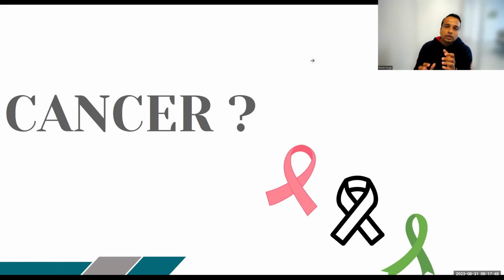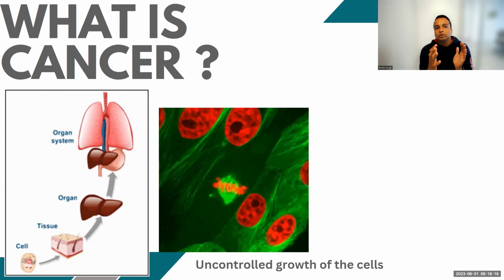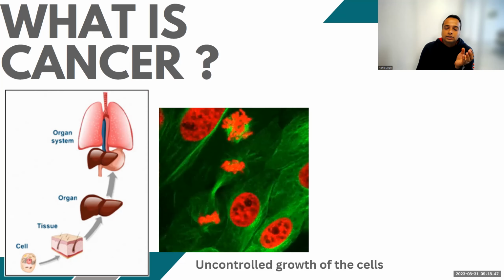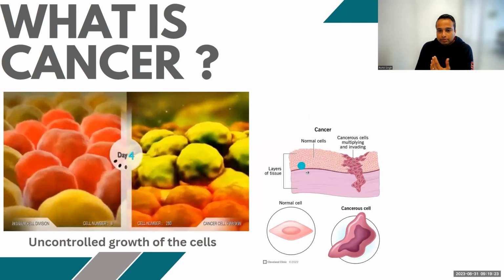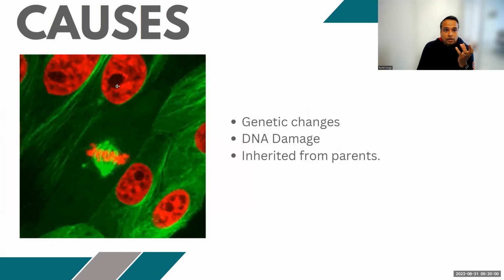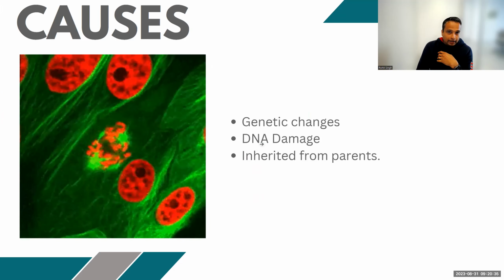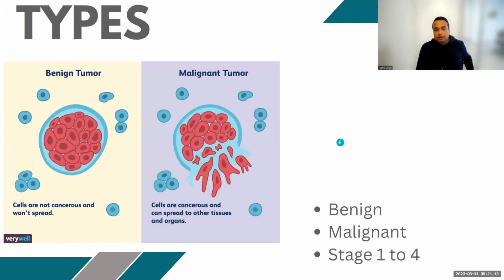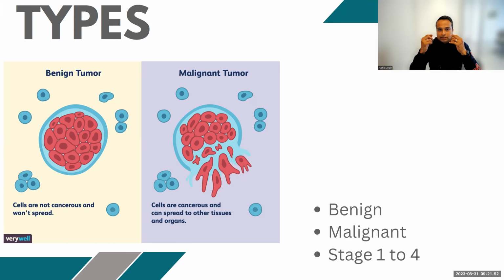What is Cancer?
This is video number 1 in the series of videos to understand cancer.
In this video I talk about, what exactly is cancer. Before we try to understand anything else about cancer in depth, we need to know waht exactly is cancer.